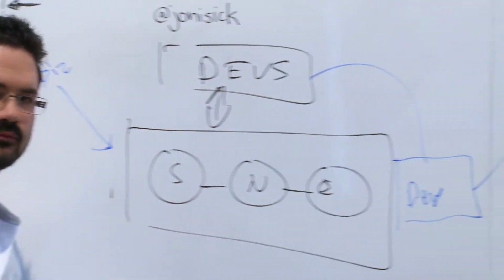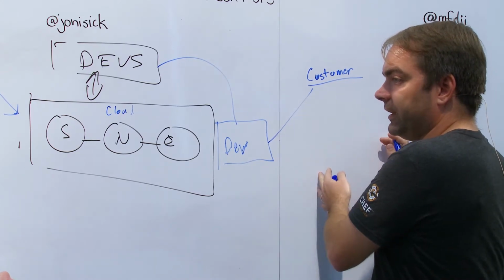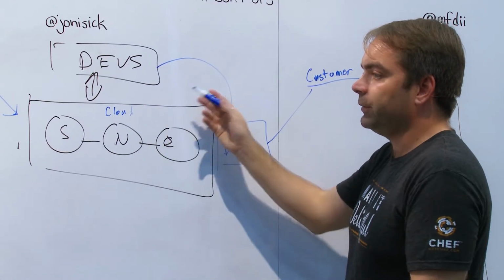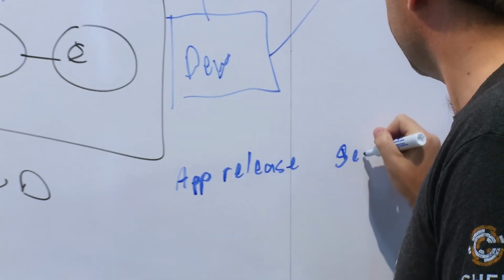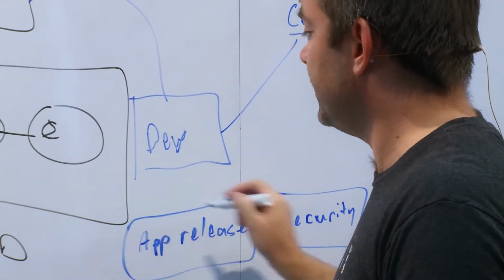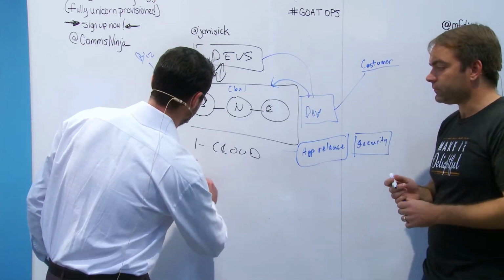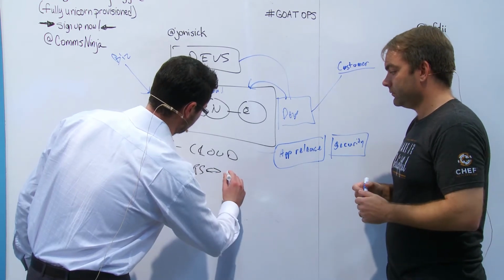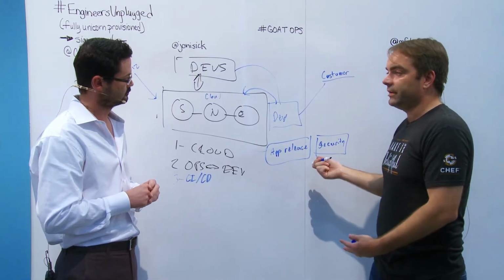Engineers Unplugged S6|Ep15: DevOps Defined (Goat Edition)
In this episode of Engineers Unplugged, Joe Onisick (@jonisick) and Michael Ducy (@mfdii) discuss GoatOps. Yes, you read that right. What is GoatOps? What does this have to do with DevOps? Watch and see.